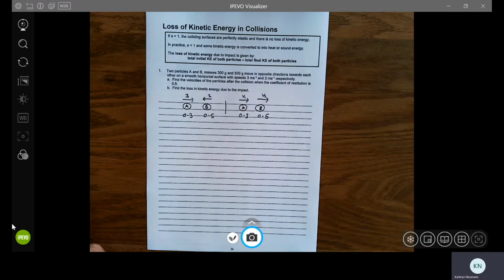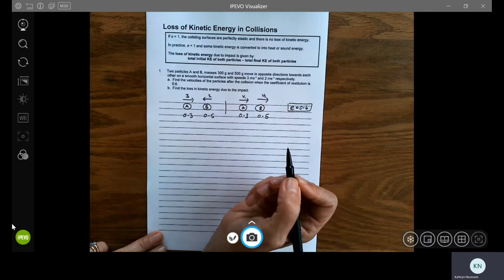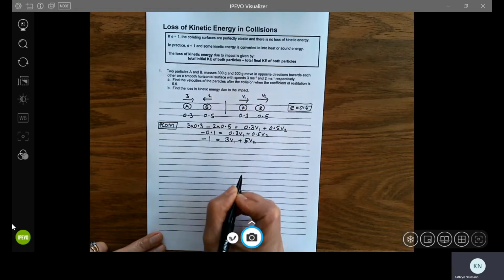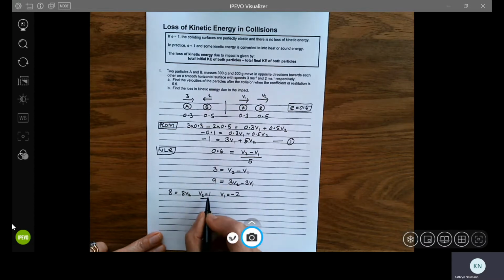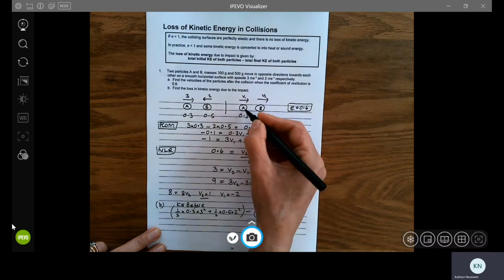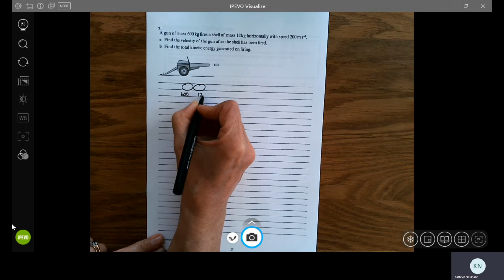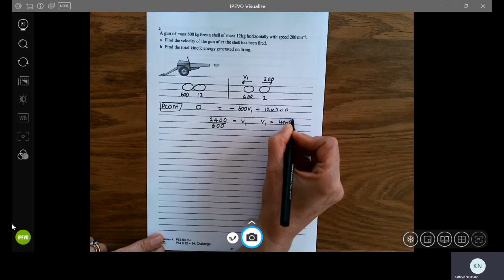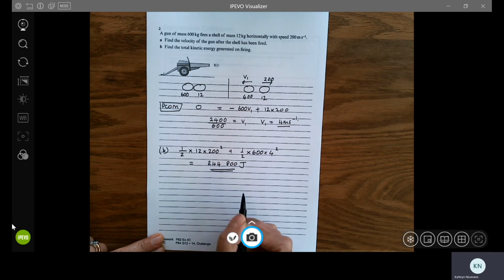Further Mechanics Loss of KE in Collisions